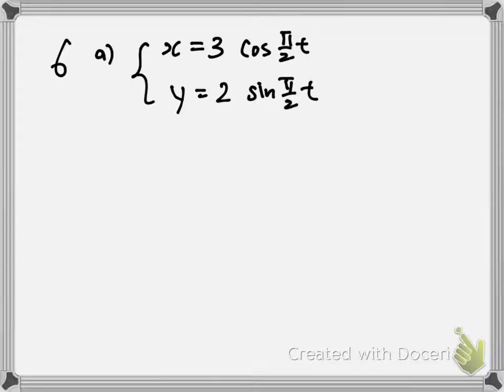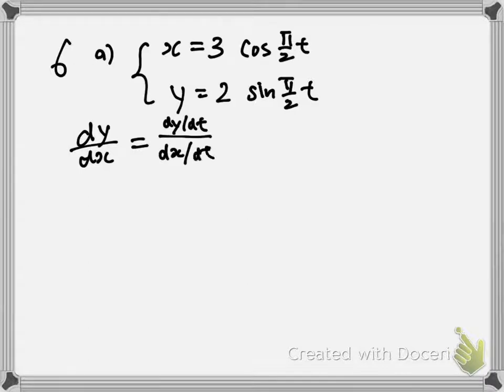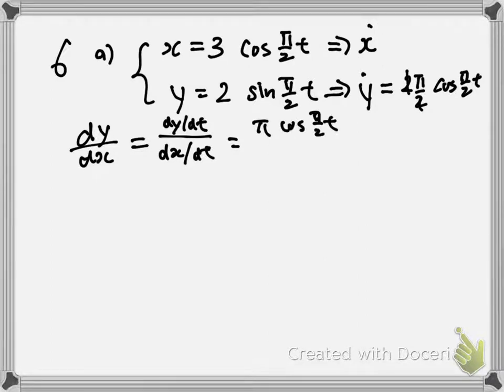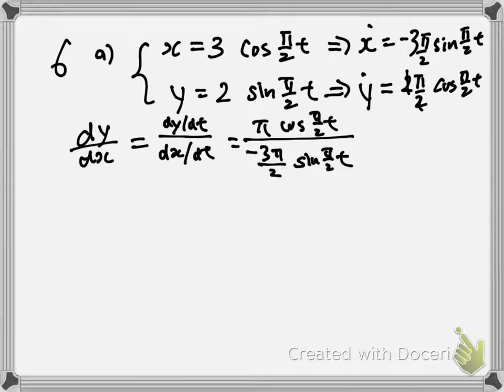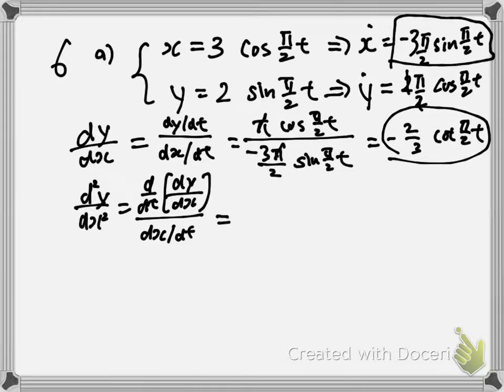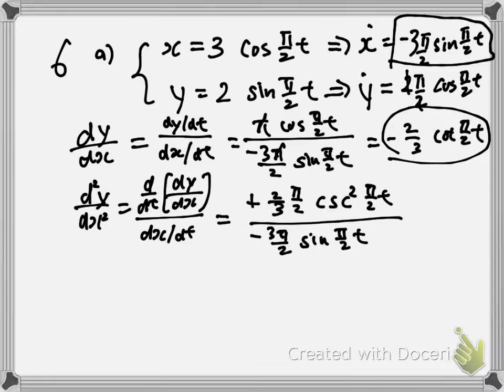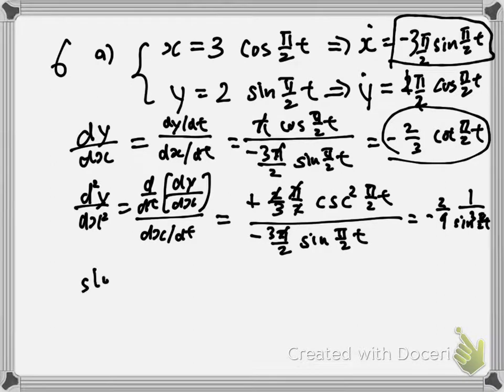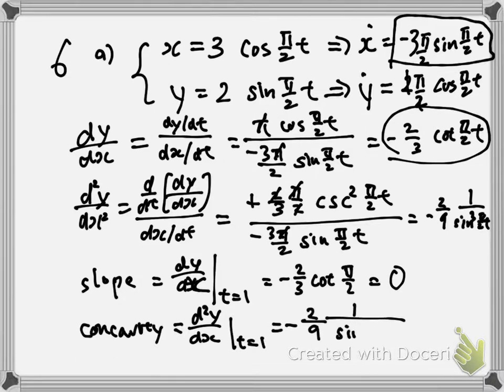Review 6a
Parametric equation:finding slope and con cavity.